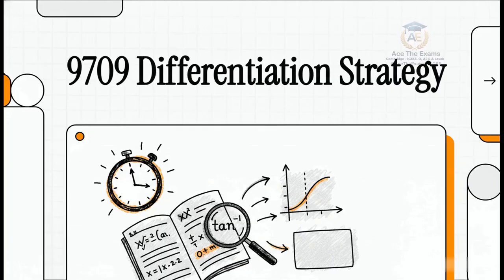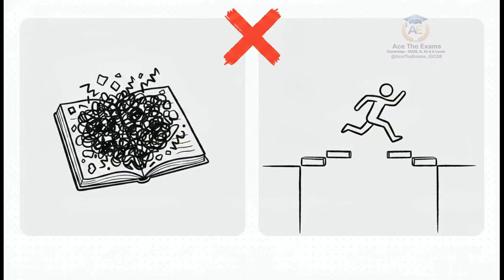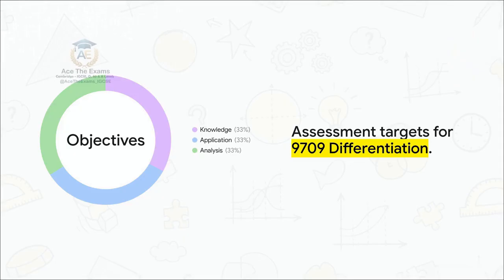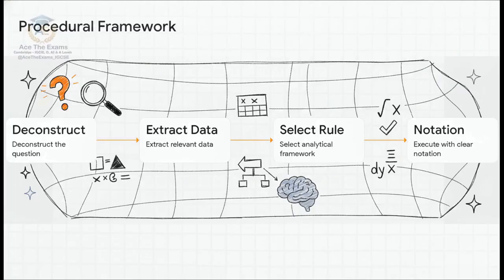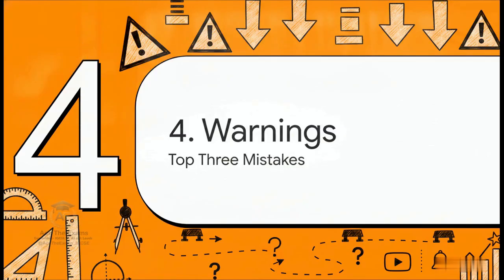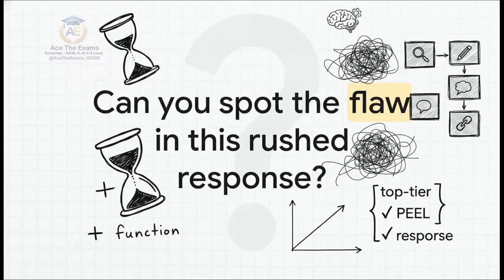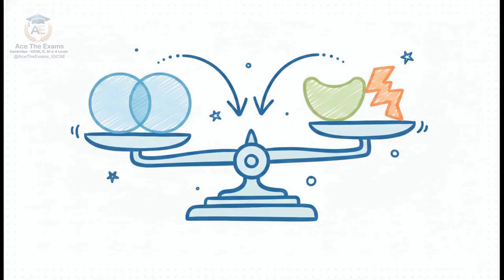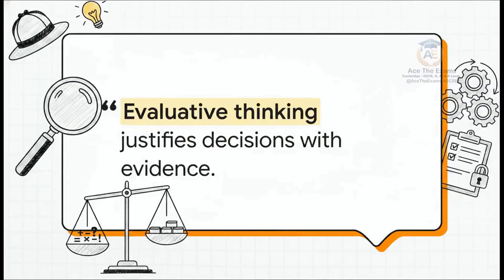Differentiation Same as 2_4 Plus Derivative of tan-1x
Learn differentiation same as 2_4 plus derivative of tan-1x quickly with clear exam-focused steps and a concise worked explanation. examtips alevel math #9709

Chapters
00:00 Intro
04:33 Section 1